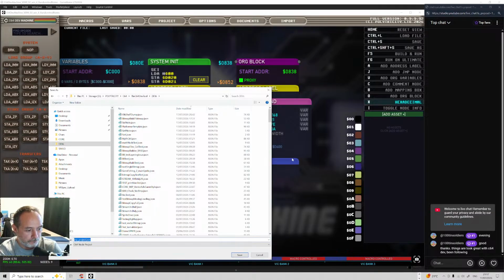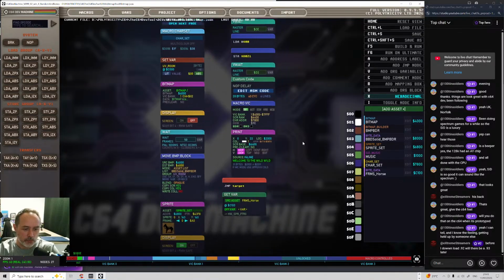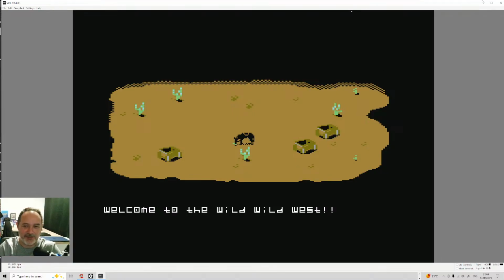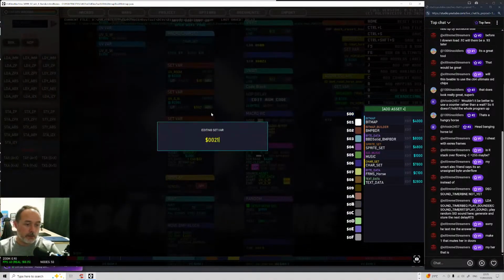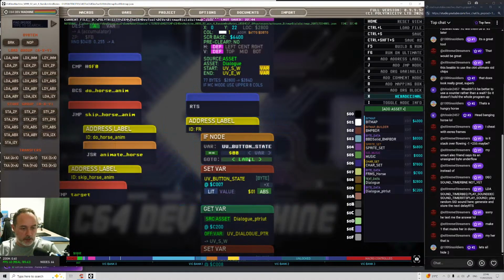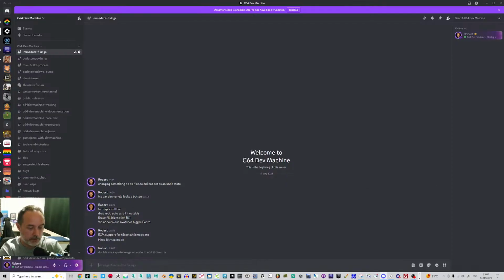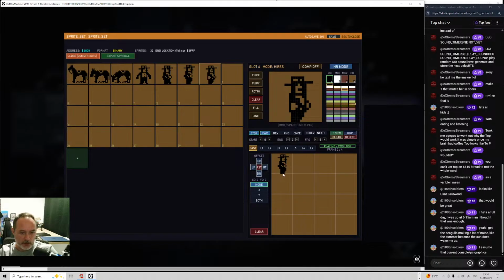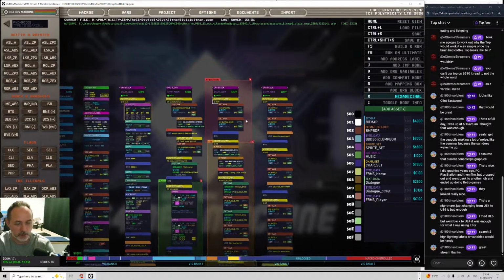C64 Dev machine - Making something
Simple... but not so simple...